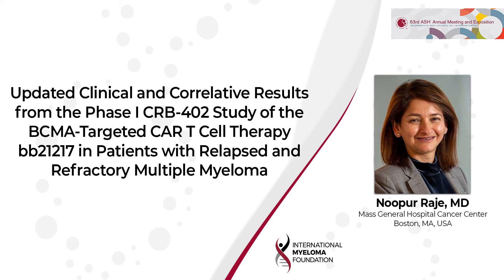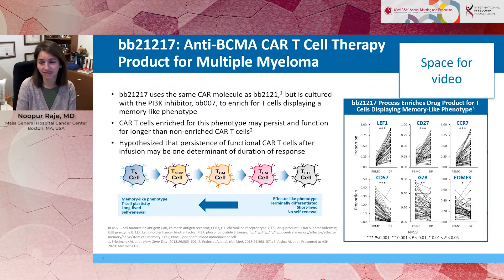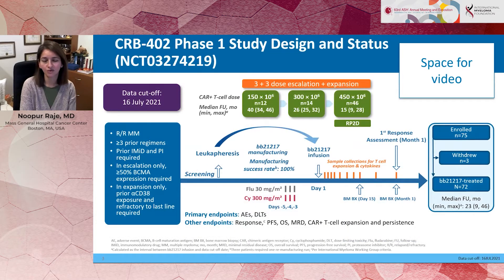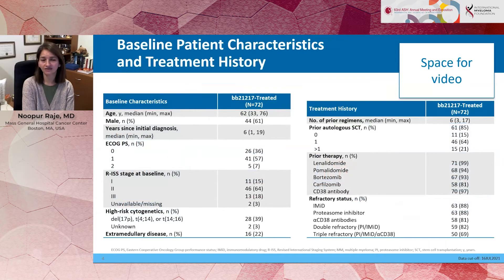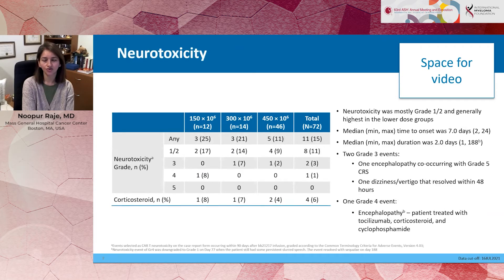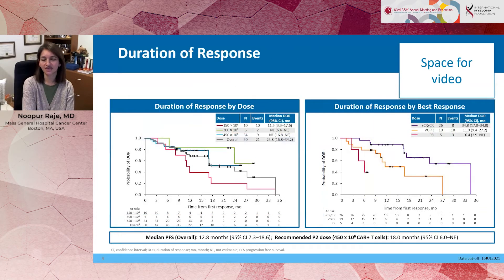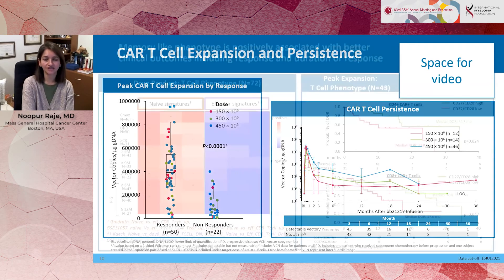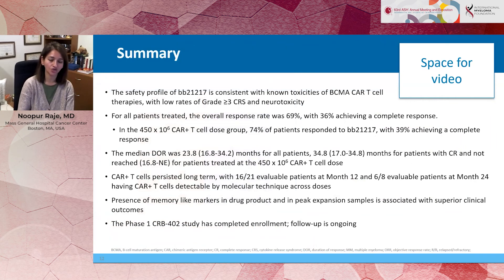Phase I CRB-402 Study of the BCMA-Targeted CAR T Cell Therapy bb21217 in Pts w/RR Multiple Myeloma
Updated Clinical and Correlative Results from the Phase I CRB-402 Study of the BCMA-Targeted CAR T Cell Therapy bb21217 in Patients with Relapsed and Refractory Multiple Myeloma

Noopur Raje, MD
Mass General Hospital Cancer Center
Boston, MA, USA

Idecabtagene vicleucel (ide-cel, bb2121) is the first chimeric antigen receptor (CAR) T cell therapy approved for the treatment of relapsed or refractory multiple myeloma after four or more prior lines of therapy, including an immunomodulatory agent, a proteasome inhibitor, and an anti-CD38 monoclonal antibody. bb21217 is a B-cell maturation antigen (BCMA) directed CAR T cell therapy which uses the same CAR molecule as ide-cel, with the addition of a PI3K inhibitor (bb007) during ex vivo culture to enrich the drug product (DP) for memory-like T cells and decrease the proportion of highly differentiated or senescent T cells. We hypothesize that DPs enriched for memory like CAR T cells will persist and function longer than non-enriched DPs and this increased persistence will positively influence duration of response (DOR). We previously demonstrated patients with sustained response are more likely to have drug product enriched for naïve gene signatures and depleted of effector gene signatures compared to patients without a sustained response.

Conclusions

Adverse events are consistent with known toxicities of CAR T cell therapies. Efficacy results are encouraging with a median DOR estimate of 17M, CR rate continues to mature. Patients with higher levels of proliferative, less differentiated memory like CAR+ T cells at peak expansion are more likely to experience prolonged DOR, continuing to support the hypothesis that the memory like T cell phenotype associated with bb21217 results in prolonged DOR.

ASH 2021: Abstract 548

Category
Nonprofits & Activism
License